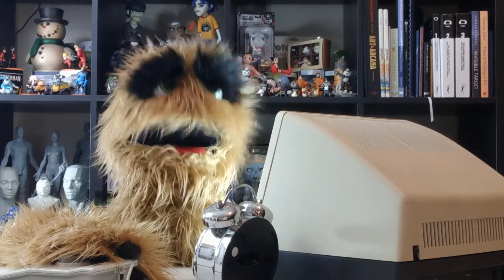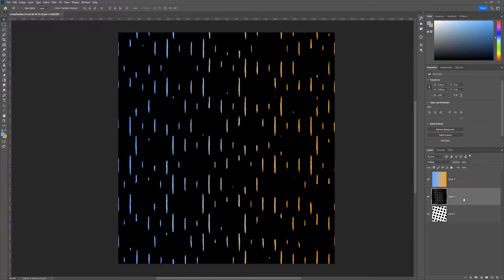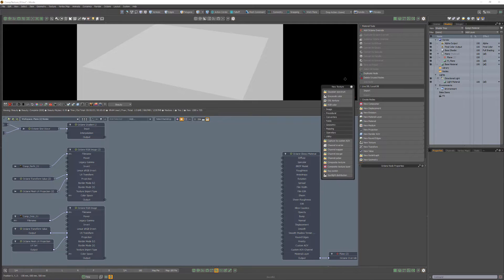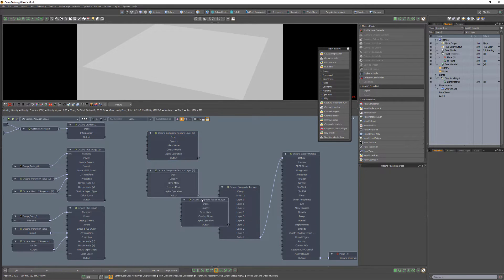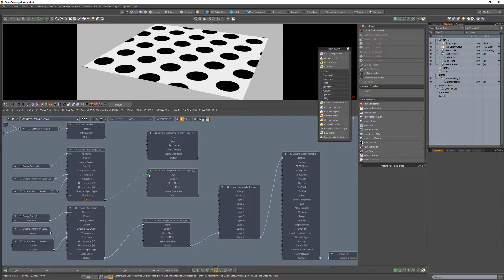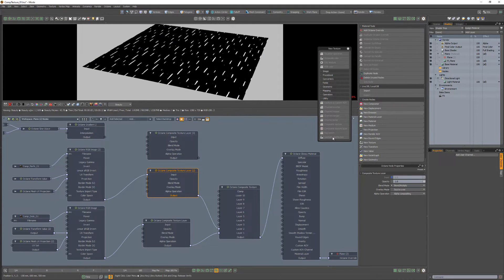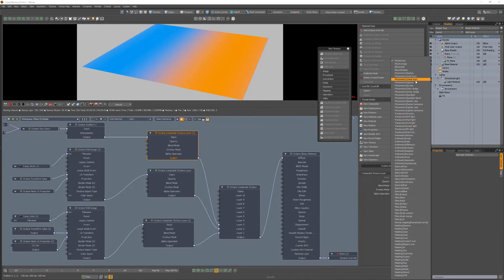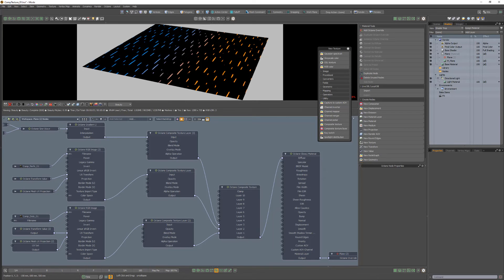Modo | Octane Render: Composite Texture Node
This video shares a quick introduction to the Composite Texture Node in Octane for Modo, which enables you to mix multiple textures using a variety of blend modes.